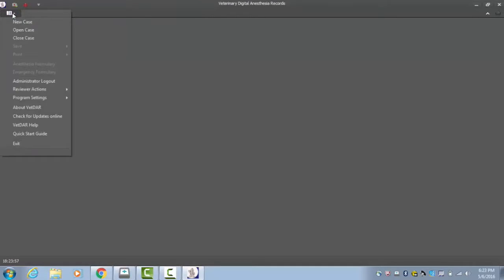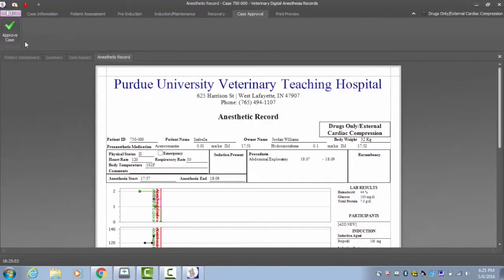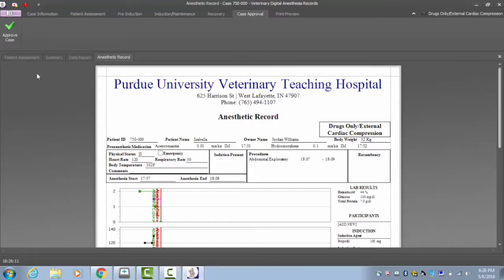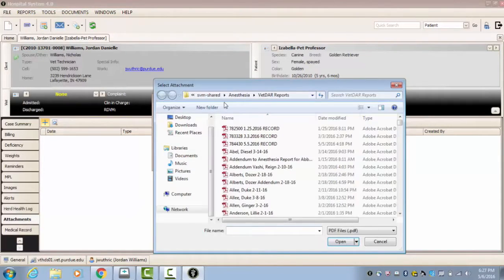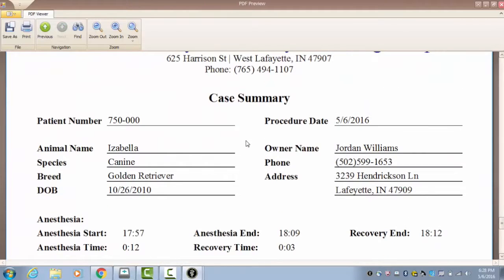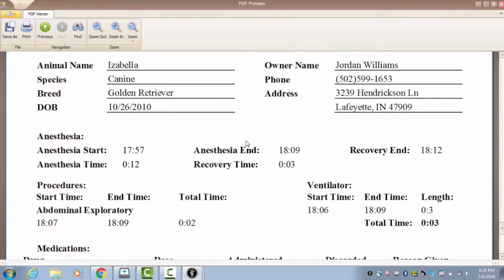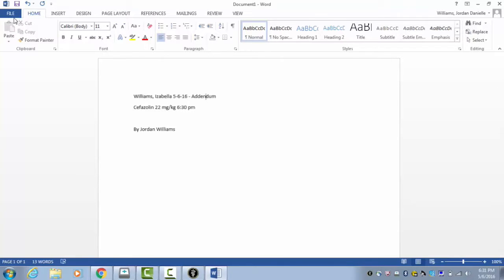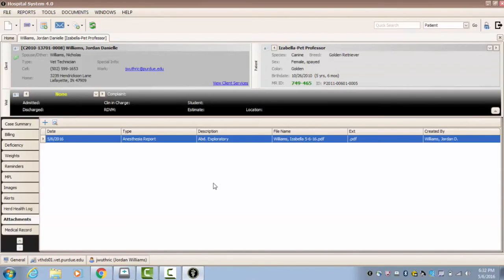VetDar Video 2 of 2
Instructional video on how to upload records into the HIS system at Purdue University VTH.